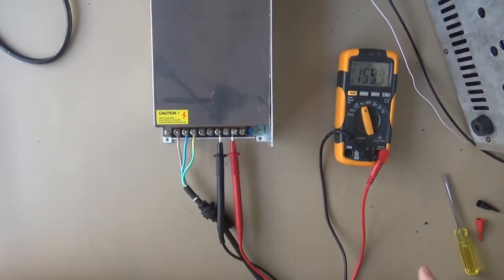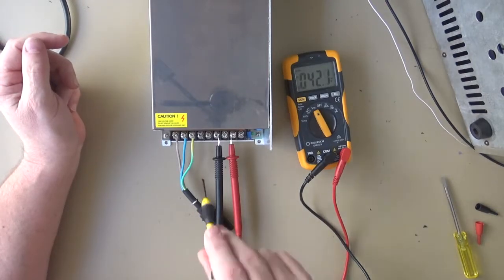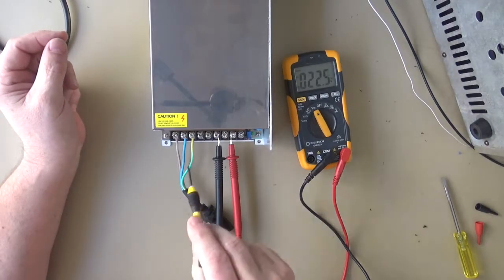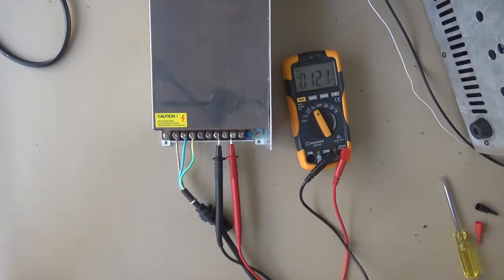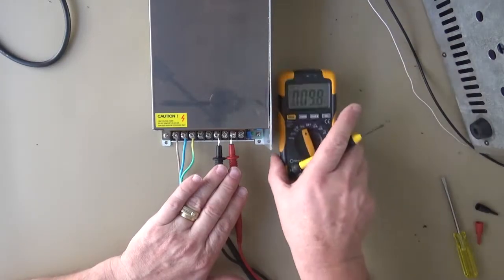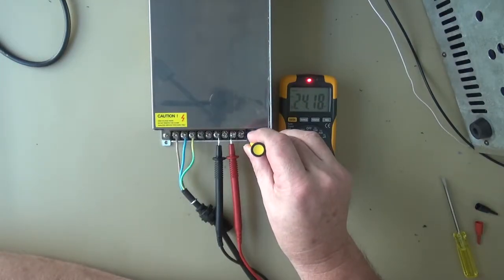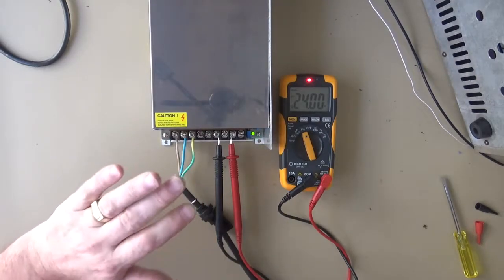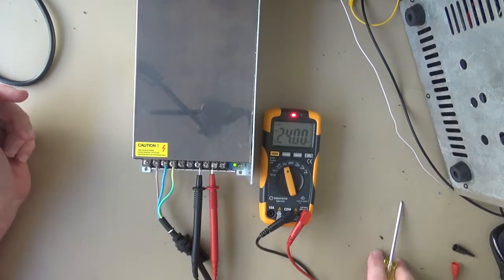#099 Setting Voltage On A Meanwell Style Power Supply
This video shows how to set the output voltage on a Meanwell Style Power Supply.

In my example I have a 24 Volt power supply, obviously if you have a power supply with a different voltage, set it accordingly.